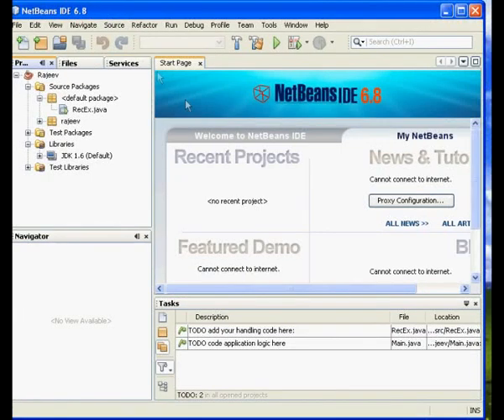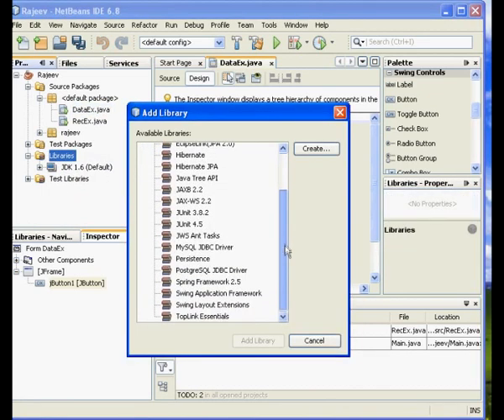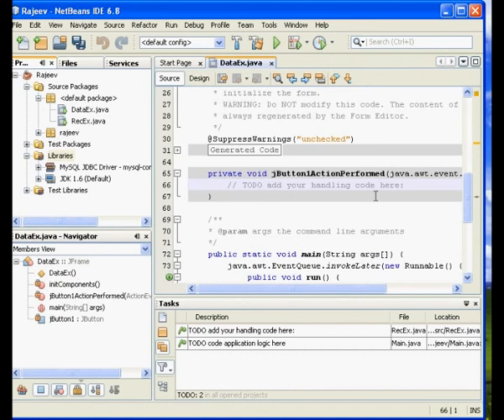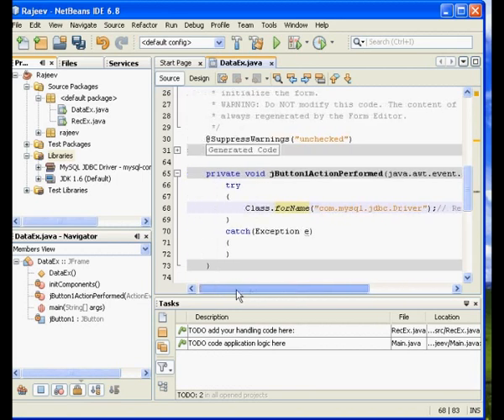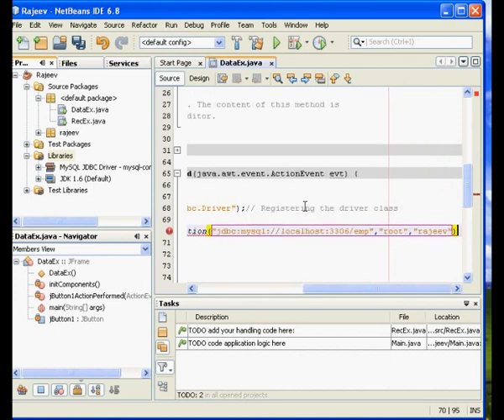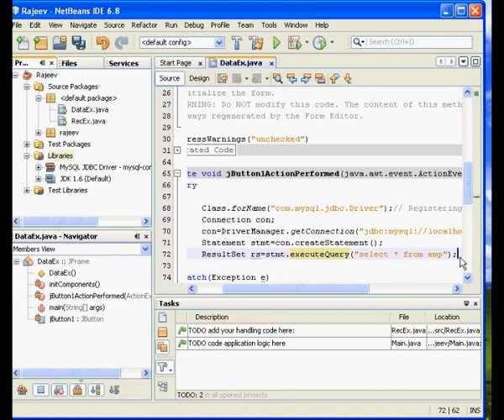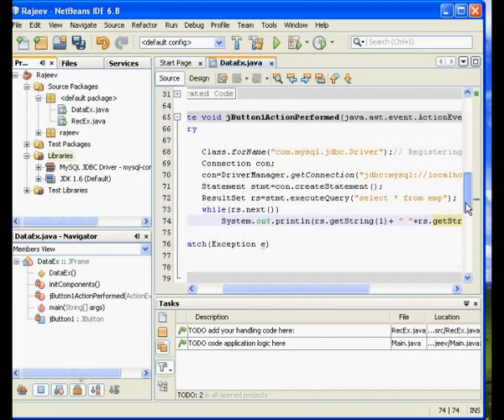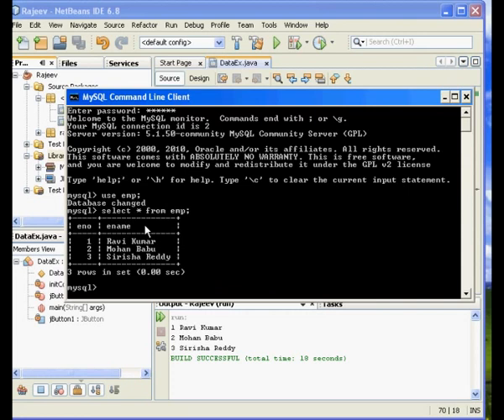JDBC Selecting and Displaying Records